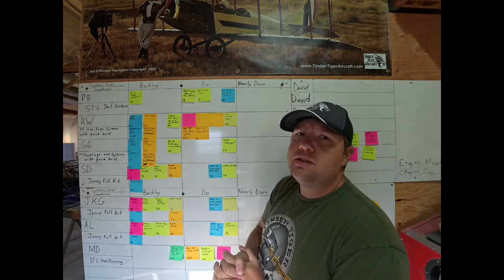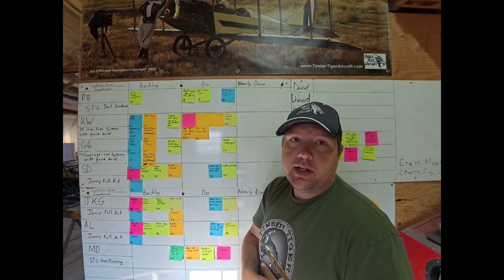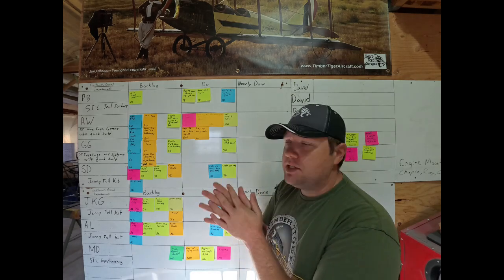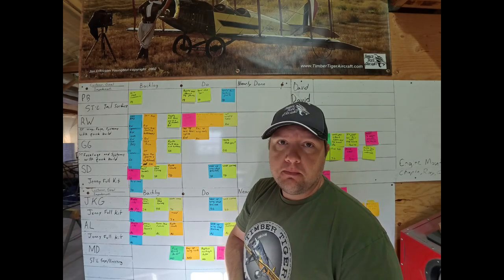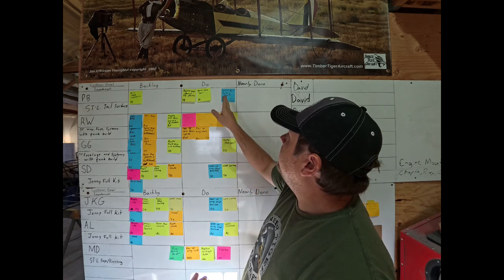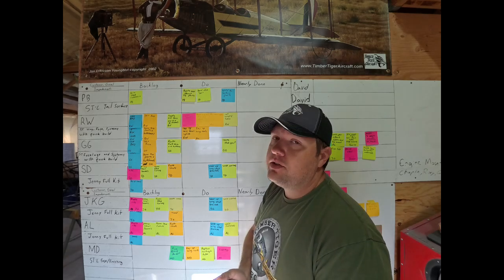Can I Build An Airplane: Time Organization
You'll have to stay tuned to find out if this is our most "important" video ever, but in this episode of Can I Build an Airplane we look at ways to reduce your build time.  After all, while the build is fun, you ultimately want to fly!